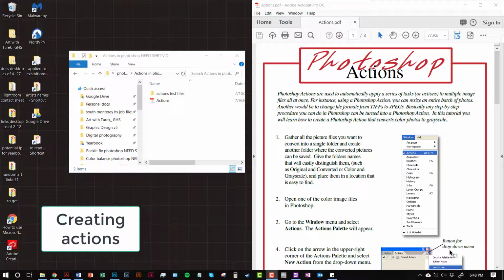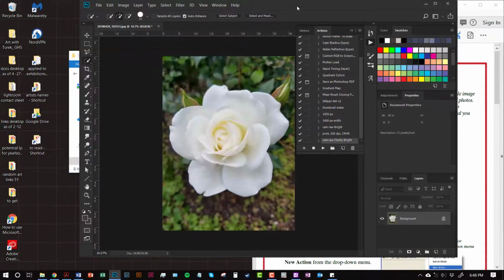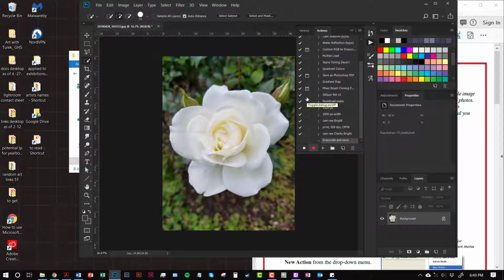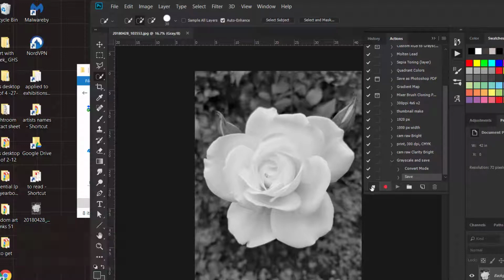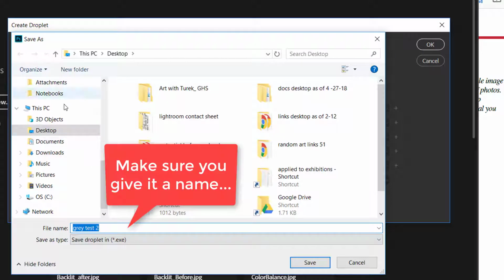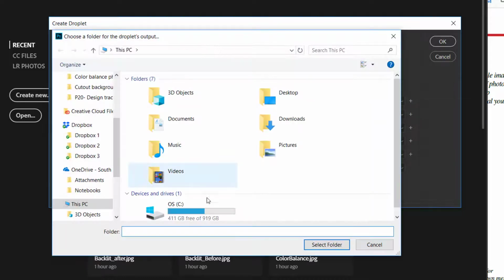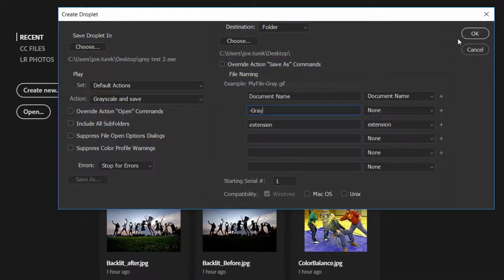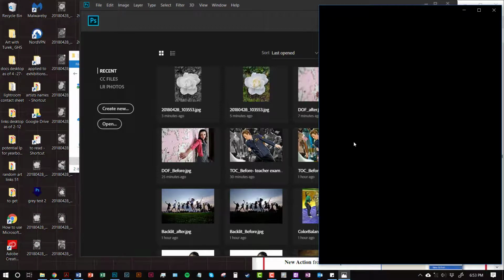Actions in photoshop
0:00 creating actions
0:19 have a test folder the first time you try this
0:40 open photoshop and open an image
0:54 The actions panel
1:33 Make sure you know what you're doing before you click record
1:47 switch the mode to grayscale
2:02 save your file to the desktop or a known named folder
2:22 Click on the Stop recording button
2:33 What is a droplet?
3:00 File-Automate- Create Droplet
3:06 Save Droplet in
3:16 Make sure you give it a name...
3:24 Play section
3:42 Choosing a file output destination, renaming your files
4:17 adding extra names to our new files
4:35 click ok
5:11 Using our droplet by clicking and dragging a folder onto the droplet